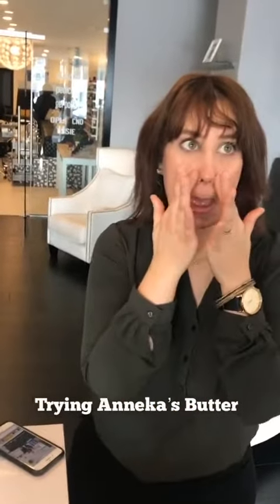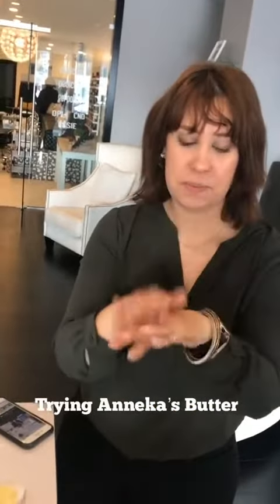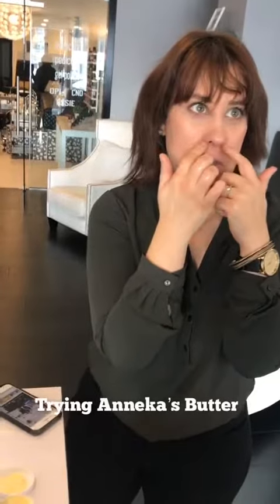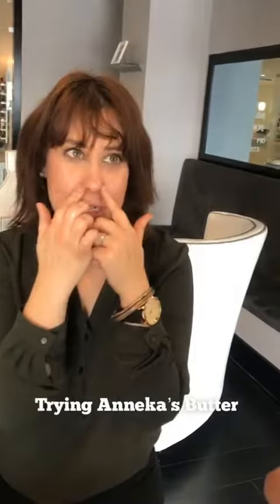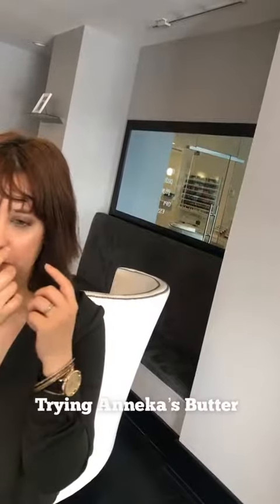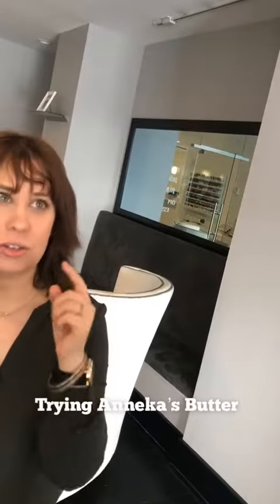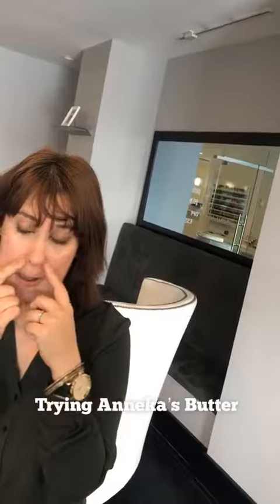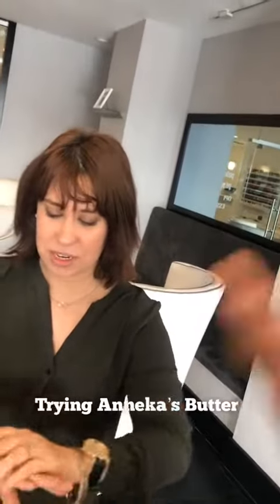Whipped Body Butter Review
Anneka’s Butter 🌐 has the lightest bath and body creams.
AnnekasButter.com